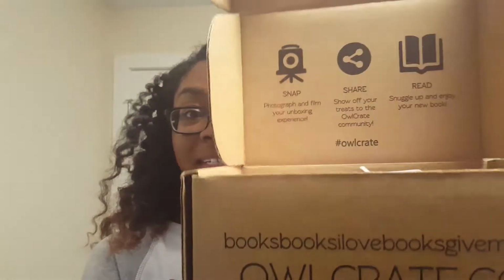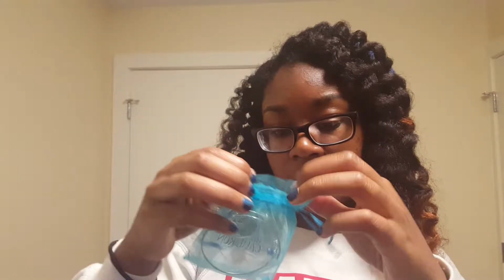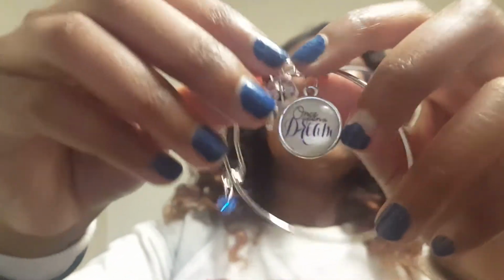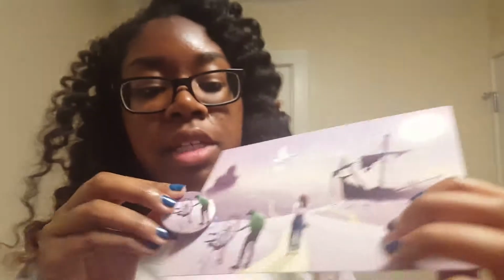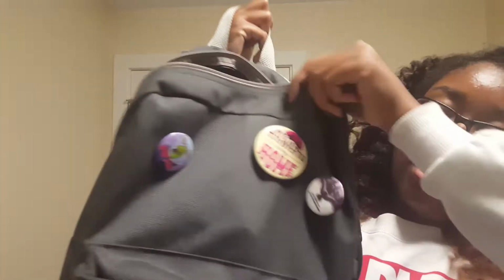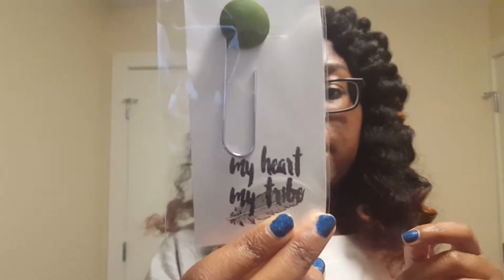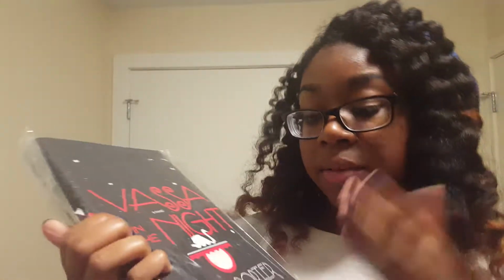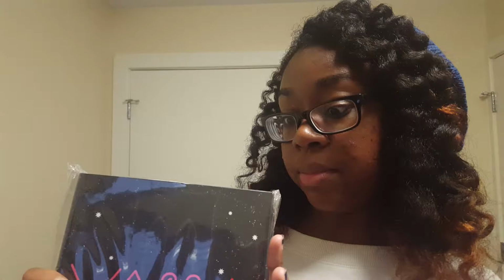Owlcrate Unboxing | October 2016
A video where I unbox this month's Owlcrate :)